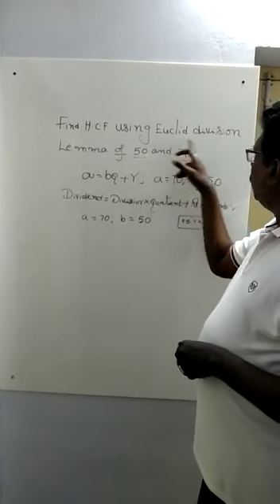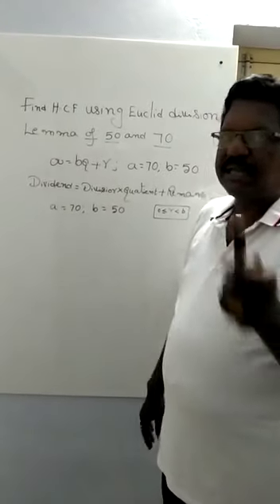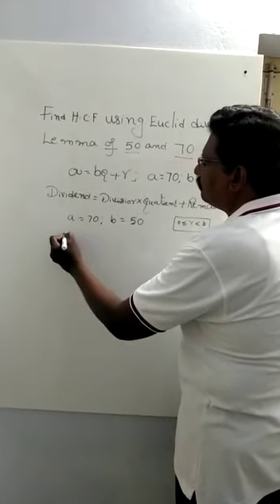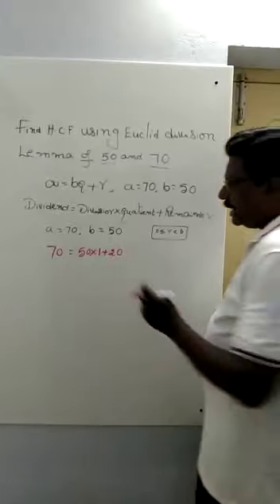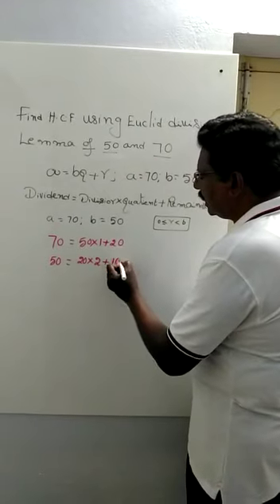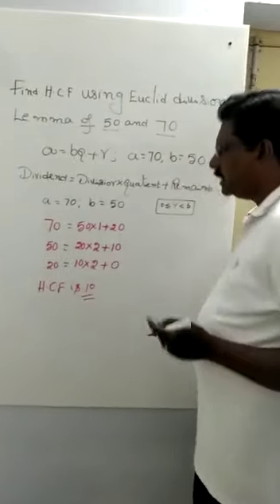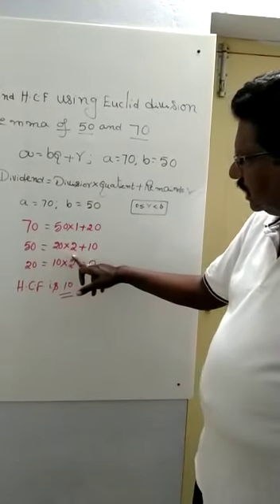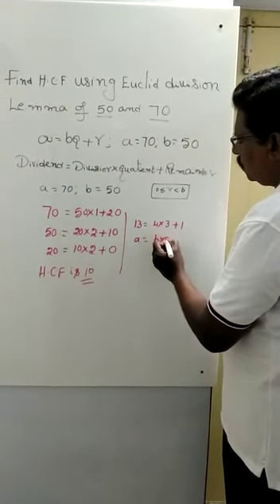10th class Euclid's division lemma